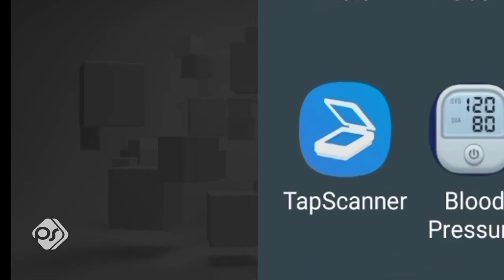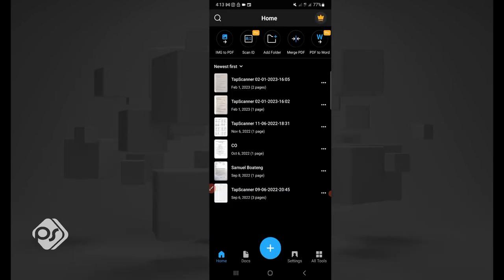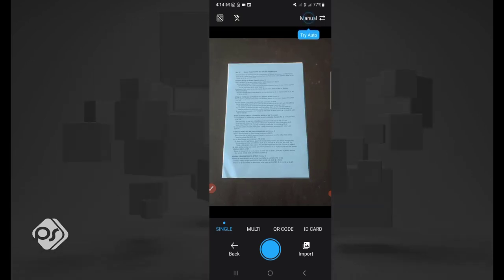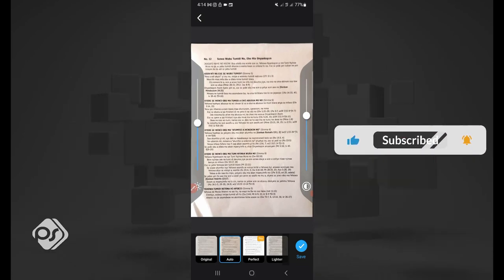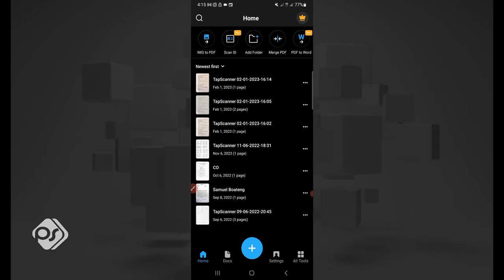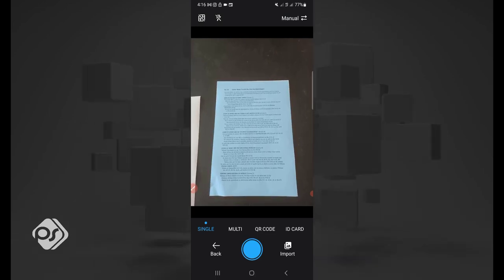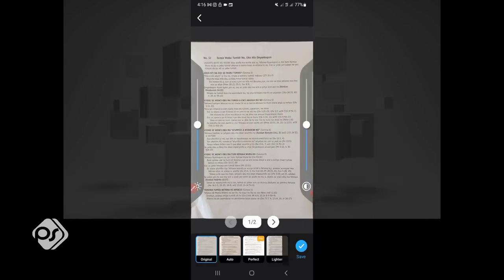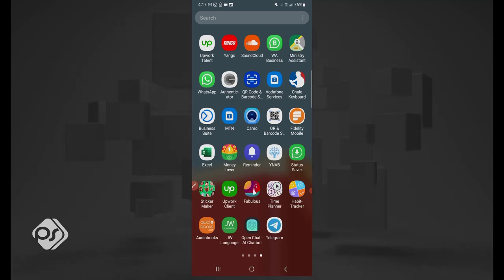How to Scan Documents into PDF with Your Phone - TapScanner 2024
In this video Tutorial I will show you how to easily scan your documents into PDF using a mobile App called Tap Scanner

To scan a document into a PDF using the Tap scanner, you need to follow these steps:

Place the document you want to scan face down on the scanner bed.

Open the Tap scanner app on your device.

Select the option to scan a document.

Align the document within the frame on the screen and make sure it is properly positioned.

Tap the button to start the scan. The app will automatically detect the edges of the document and capture the image.

If you need to scan multiple pages, repeat the process for each page.

When you have finished scanning all of the pages, select the option to save the document as a PDF.

Give the PDF a name and choose where you want to save it on your device.

Tap the Save button to complete the process.

That's it! You should now have a PDF of your scanned document. The quality of the scanned image will depend on the resolution of your scanner, so it's a good idea to use a high-quality scanner if you want the best results.